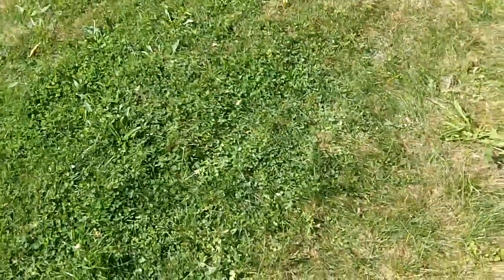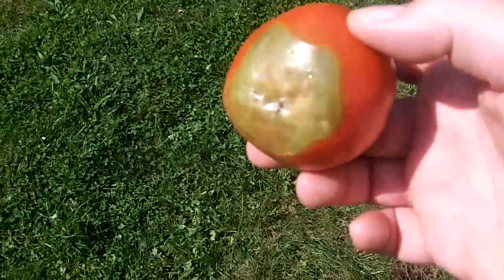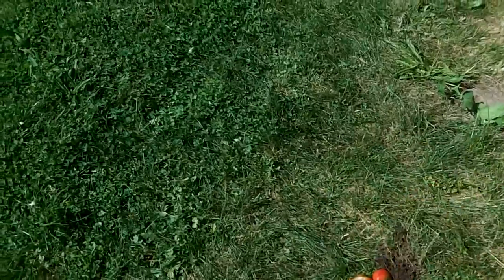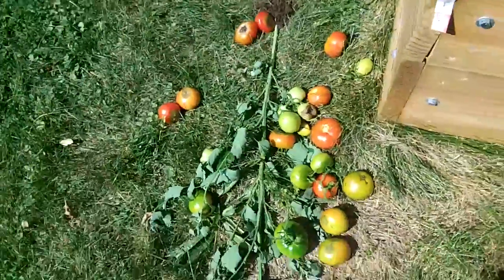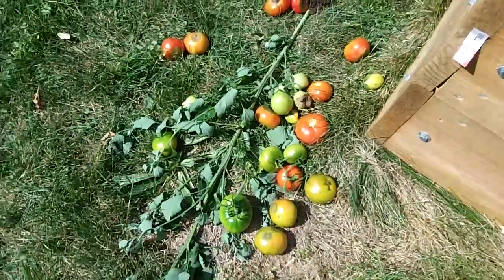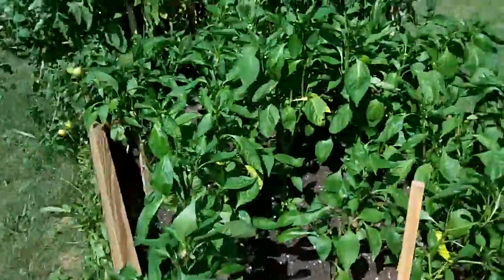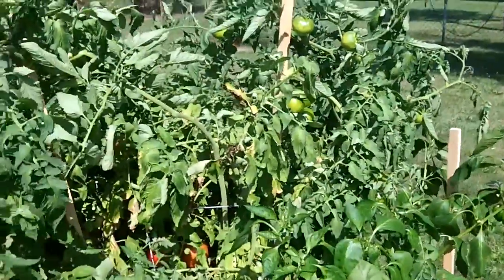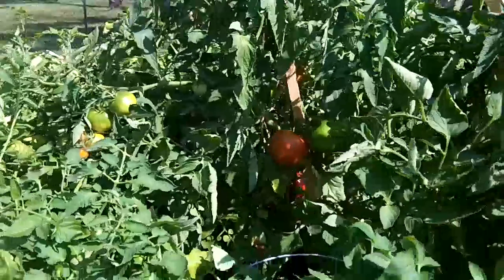Help My Tomatoes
I'm new to gardening and looking for some help. Having a problem with my tomatoes rotting from the bottoms up while still on the vine. Does anyone know what is going on, why its happening, and how to correct / prevent this? Thanks!